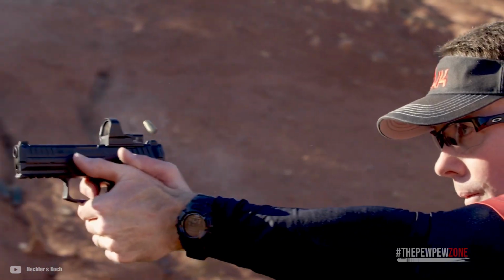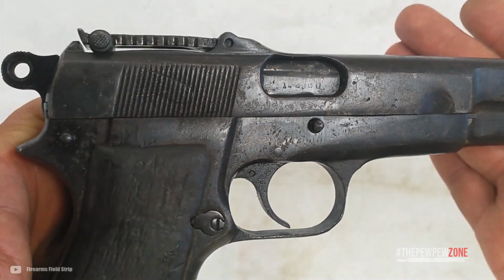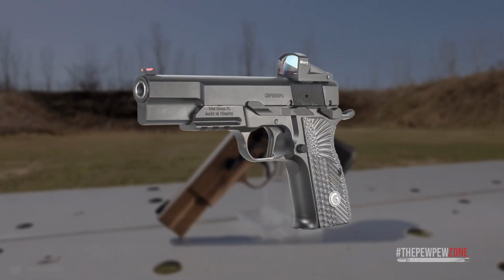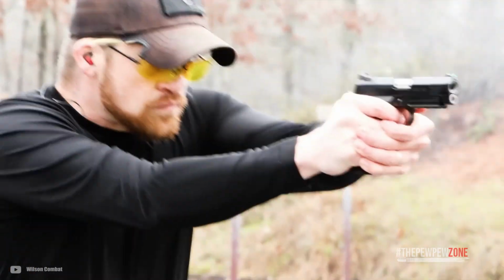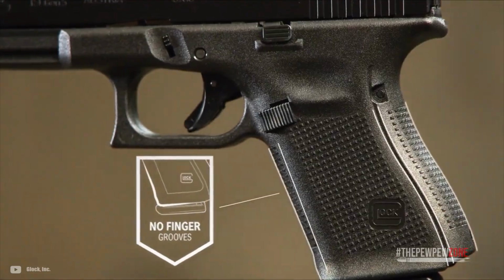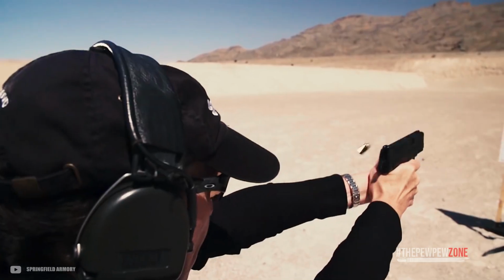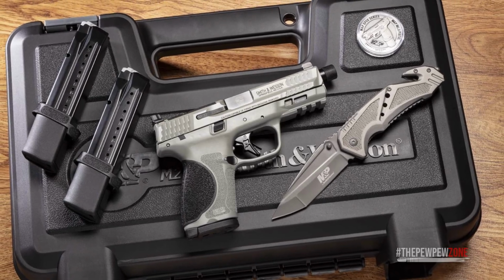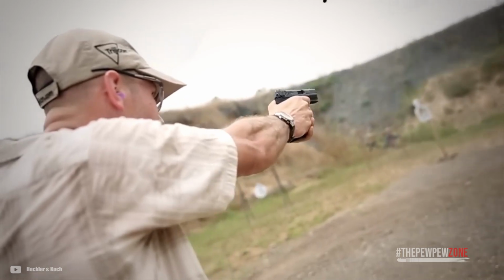Best 9mm Handguns Has Only Get Better With Age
The 9mm Luger was introduced in 1901 and has served since then in every conflict from the Great War until today. Instead of showing its age, 9mm is like a good whine. It gets better the longer it ages, and today, it is ever more lethal as modern technology squeezes more and more performance out of this cartridge.

With this great round came some great handguns, and today, we want to take a look at them that also just became better with age.